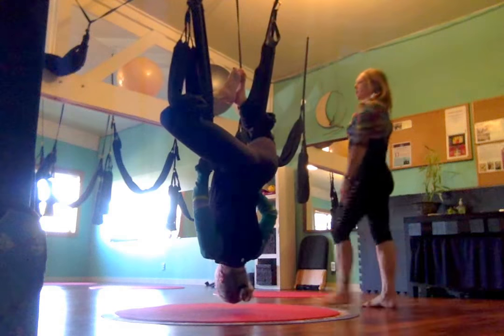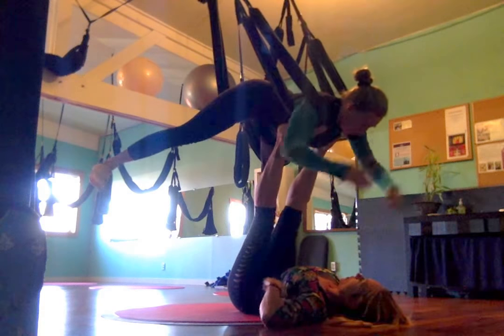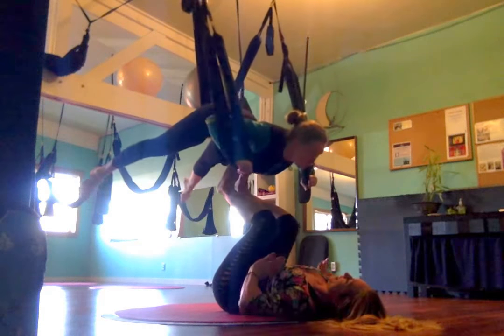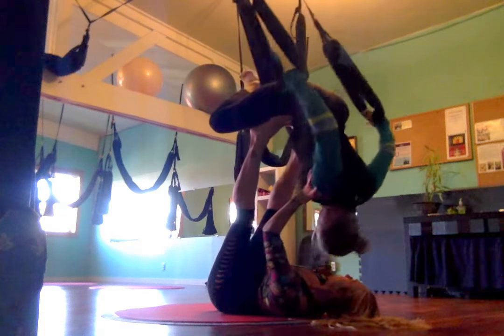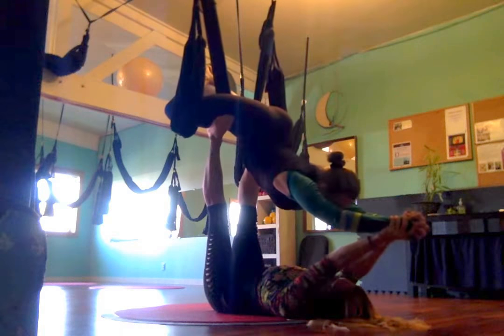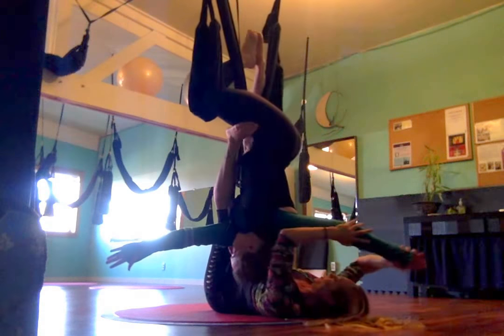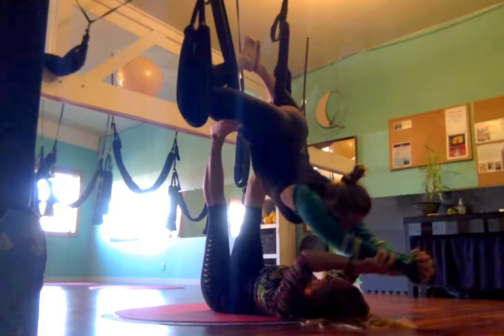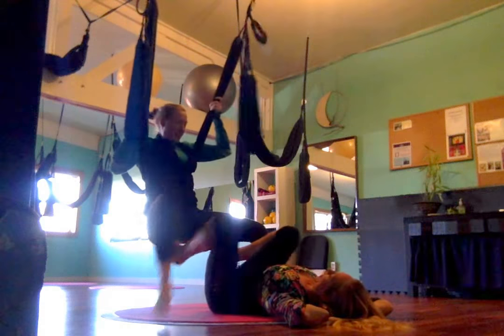AYP/AYRx Ashland Training 10_15_17 at 4 24 PM|| Superfly Yogassage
AYP/AYRx TRAINING OUTLINE 2017

The Professional Training with Jen Healy
10 YOGA TRANSLATIONS
RESTORATIVE
DYNAMIC STRENGTHENING
REGENERATIVE  THERAPEUTIX
YOGASSAGE

AYP/AYRx WORKSHOP (2 hours)

Introduction: Holds/Anchors/Flow   15min.
Yoga Translations      1hr.
Therapeutix                      15min.
Dynamic Strength                                             15min.
OR
Restorative      15min.
Sivasana/Sharing     15min.

AYRx TRAINING:  THERAPEUTIX 7-18

7) LOWER BODY
      A.  CORE/BACK
Core/Abdomen
Digestion
Lower back
Adrenals/Kidneys
Psoas
Quadratus (QL)
SI joint
Gluts
      B.  LEGS/HIPS
Hip Flexors
IT band
Quads
Knees
Calves
Feet
Extra: Meditation

8a) CORE/ABDOMEN
Core work: upside down or upright
Rowing
Wide leg situps
Scissors
Balance, bend one leg
Leg wrap diagonal: one leg wrap to flat body
Plank toes touches
Half lotus- stretch belly with one legged back bends
Full body stretch- knee lifts

8b) DIGESTION
Peaceful warrior (wrap legs and hang)
Happy Buddha (feet together, hands in prayer)
Backbends (archer) or bow
Full body stretch

9a) LOWER BACK
Chillaxin’ sequence
Inversions
Forward Folds
Down dog sequence
Upright postures
Swagger (side body stretch)
Floating pigeon
Childs
X-factor: girdle

9b) ADRENALS/KIDNEYS
Childs pose
Plow- clearance
Cocoon sequence

10a) PSOAS
Inversion—peaceful warrior
Archer— leg loops at elbows
Skydiver
Backpack
Super fly
Banking left/right
Chattarungas
Toe touches
Elbow hang
Shoulder stand—leg loops on shoulders
Christ consciousness
Back bends (archer)
Skydiver
Elbow hangs
10b) QUADRATUS (QL)
Inversions
Childs
Chillaxin’
Forward folds
Headstand
Supta bada
Backbend (archer)
X-factor: girdle pose

11) SI JOINT
Inversions
Childs
Chillaxin’
Seated pigeon
Forward folds
Supta bada
Peaceful warrior
X-factor: girdle pose

12) GLUTS/PIRIFORMIS
Seated Pigeon
Floating pigeon- money pose
Hook
Reclined Twist
Forward folds
Flying Salutations
Peaceful warrior

13a) HIPS
Chillaxin’ sequence
Floating Buddha sequence
Sumo
Lunges
Folded/floating leaf
Down dog
Cat’s meow
One legged dog with leg raises
Standing splits
Plank- knee to elbow

13b) HIP FLEXORS
(Strong back sequence similar to Series A)
½ Buddha sequence
Floating pigeon
Side tree
Suptavirasana
Forward folds
Upside down dog
Bow- backbends
½ Lotus
Dancing Shiva sequence
Hanuman

13c) IT BAND
Windshield wipers
Seated pigeon
Extend leg twist
Hook
Reclined twist

14) QUADS
Lunges
½ Buddha- Quad stretches
Full shiva: lunge with bend knee, foot grab w/ elbow lock
Flying arrow
Hanuman

15) KNEES: FLOOR SEQUENCE
Hand Holds → Childs/Camel/Supta Virasana/Wide straddle forward fold
(on the ground with leg loops)
Chillaxin’ sequence
Seated pigeon
Childs pose (floor)
Camal
Supta virasana
Plow
Clearance
Wide straddle forward fold

16) CALVES: DOWNDOG SEQUENCE
Folded/floating leaf
Down dog
Cat’s meow
Headstand- legs extended
Wide straddle- toe holds
Revolver

17) FEET: STANDING SEQUENCE
Leg stretches with variations
--Standing w/ one leg in leg loop at ankle
forward, backward, side
standing pigeon
standing bow (Nataraja)
Warrior 3
Boat

18) MEDITATION- COCOON
Butterfly wings
Viparita (legs up the sides)
Happy baby
Mini plow
Scissors/twists
Figure 4 (pigeon)
Plow 2
Reclined childs
Fishtail
Legs extended (w/ stirrups)
AYRx INTERMEDIATE TRAINING:  YOGASSAGE 1-4

1) COCOON
Leg love from standing
Leg stretch w/ rocking
Neck stretching
Floor rock w/ feet at hips
Knees on gluts
Clear spine w/ toes
Leg press w/ feet on shoulders
Rock side2side
Body wash with hands while sitting
Massage/traction neck w/ hands

2) CHILLAXIN’
Head/Neck- standing behind the person
Upper back- chillaxin’ arms stretch/rock
Chest/Heart- floor using feet
Shoulders- floor or standing
Lower back- supported bow
Inversion- Acrossage w/ feet at the hips
Traction neck w/ hands

3) SUPERFLY
both legs on hips or chest
Peaceful warrior
Happy buddha
Archer
Leg press to chest or hips
Arm stretch- super fly
Twisted pretzel
Acrotwist
Pushup
Forearm stand
Tricep press to twist
Straight arm spike stretch
Rotate to sit

4) BUDDHA LEG LOVE
both legs— @ ankles
Knees to gluts
Feet to inner thighs
Side to side feet press
Foot to knee/foot to ankle
Swing bada foot press
Flying monkey hip press
Spin around to star
Namaste hip press
Ladle shoulder press